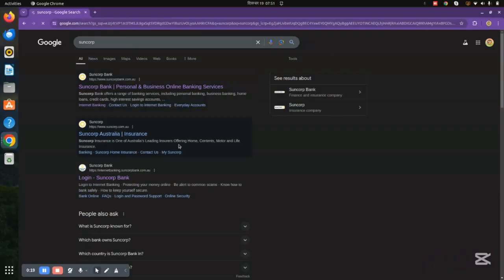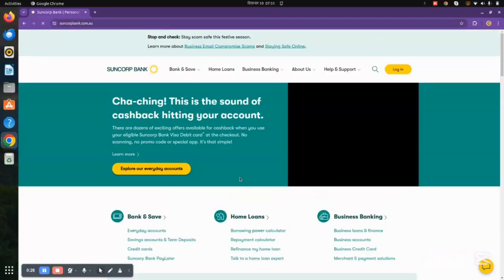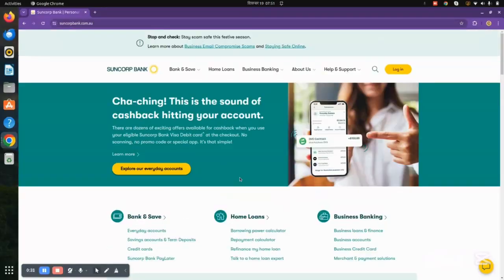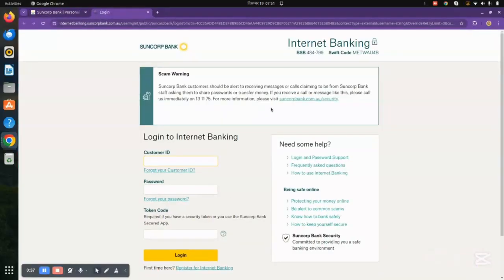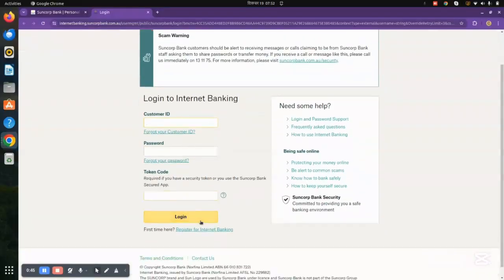How to Login Suncorp Bank Online Banking | Sign In to Suncorp Bank Account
New to Suncorp Bank online banking and not sure how to log in?
In this video, I’ll guide you through a step-by-step process to sign in to your Suncorp Bank account, perfect for first-time and new users.

📌 What this tutorial covers:
– Steps to login Suncorp Bank online banking
– Enter Suncorp customer ID and password correctly
– Complete security or verification steps
– Sign in using the Suncorp mobile app or web browser
– Fix common Suncorp login not working issues
– What to do if you forgot your Suncorp login details

This guide works on desktop, mobile browser, and the Suncorp Bank app and supports the latest Suncorp online banking system.